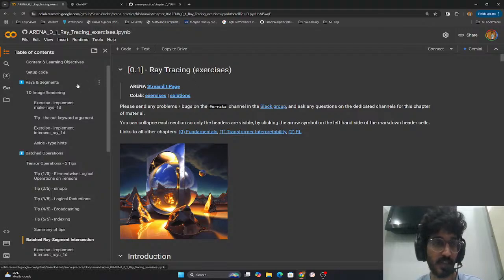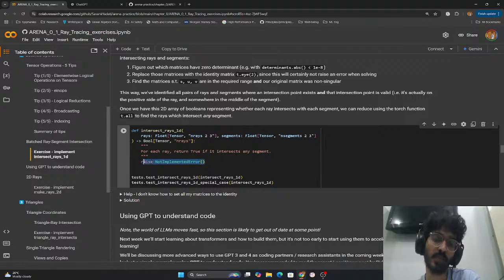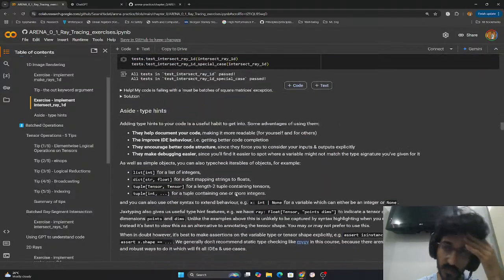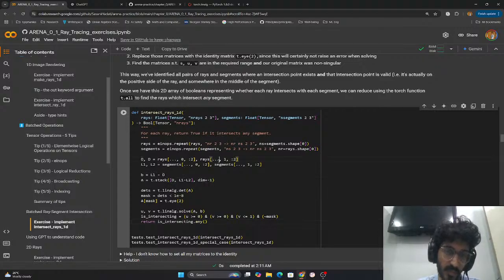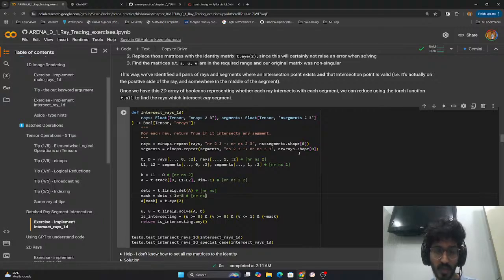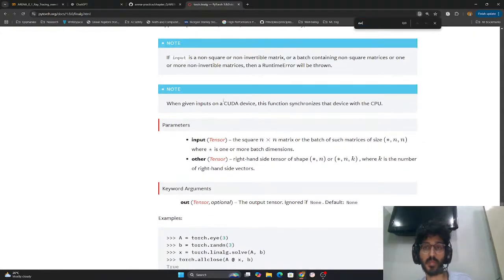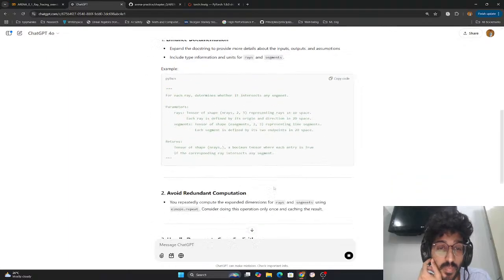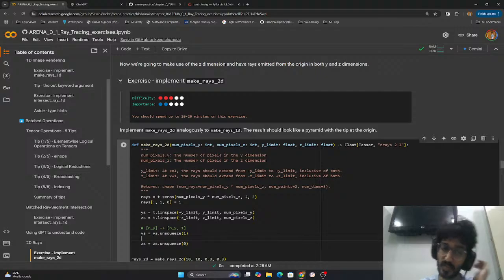4 - Chapter 0.1 - AI Safety Engineering - Batched Operations